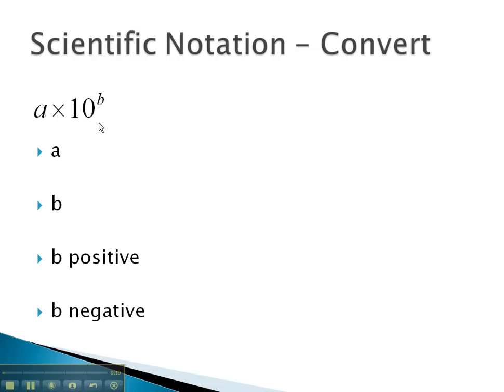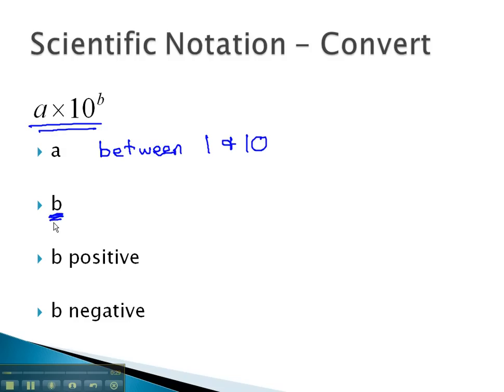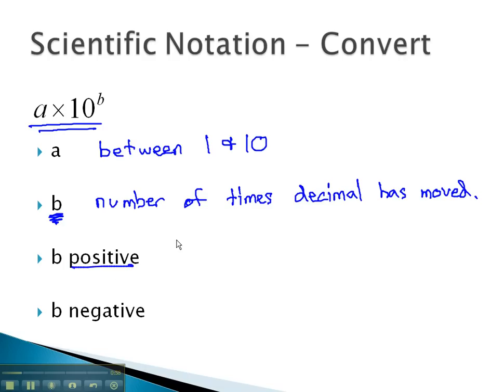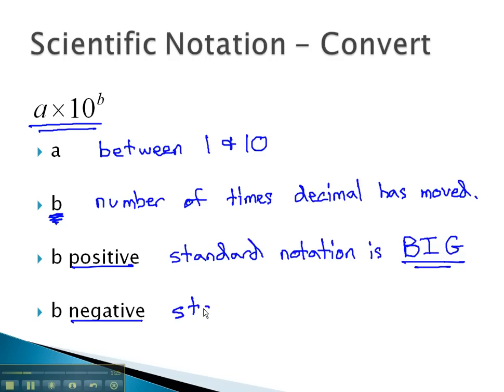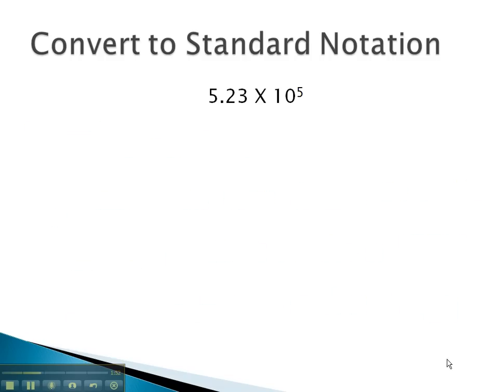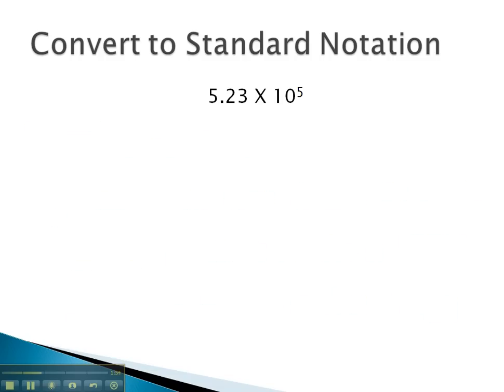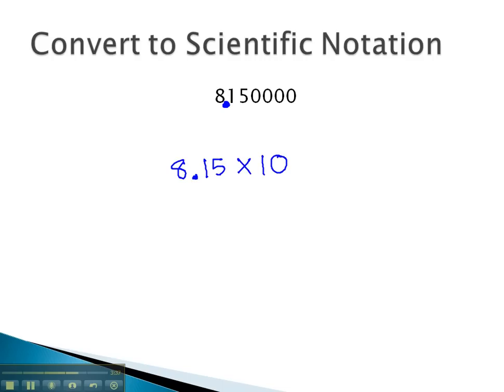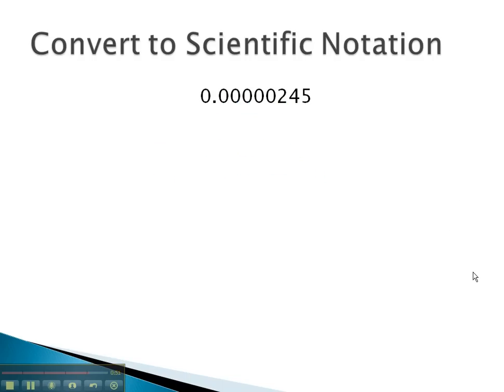Scientific Notation - Convert